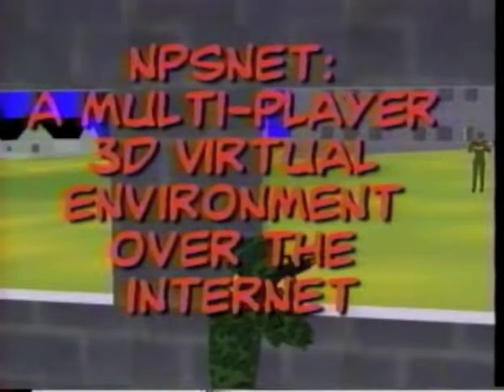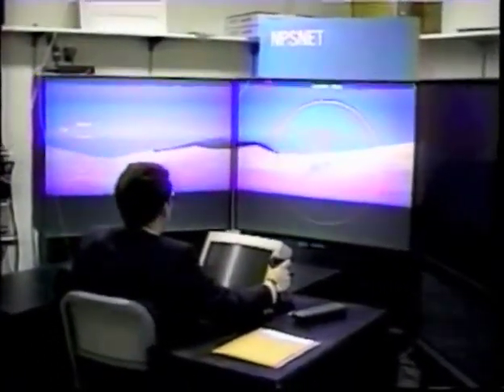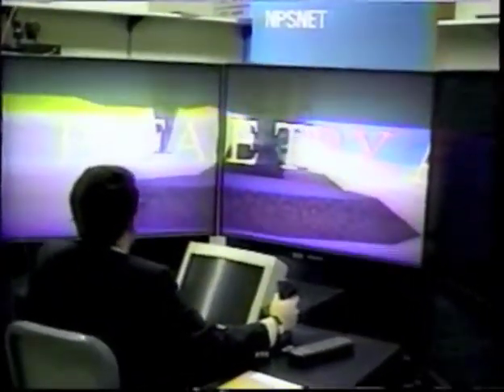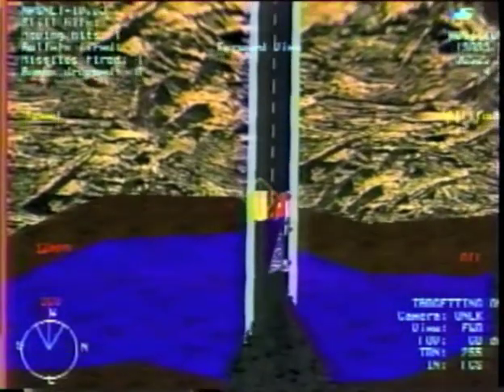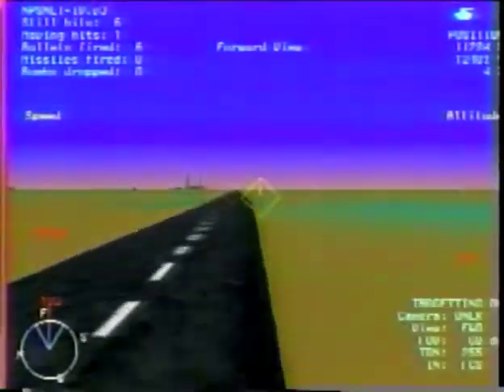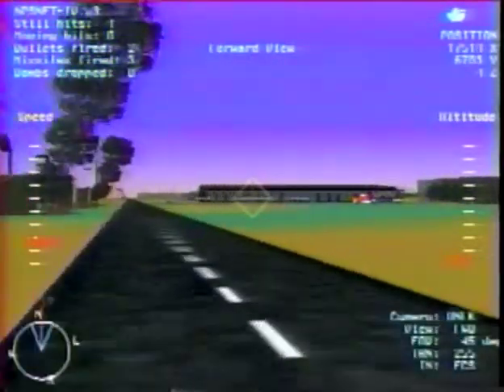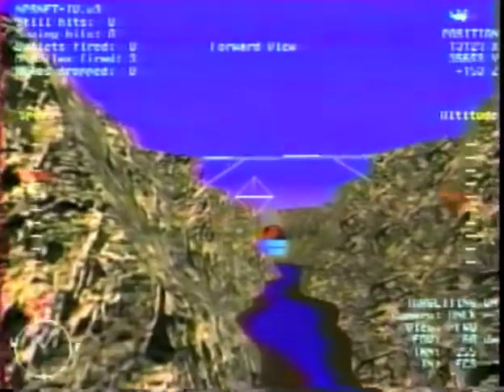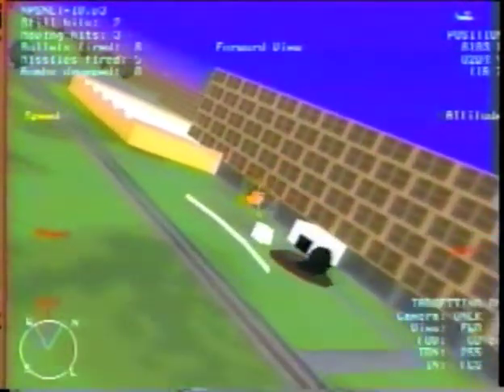Tape #003 9 April 1995 - NPSNET - A Multiplayer 3D VE Over the Internet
Tape #003
9 April 1995 - NPSNET - A Multiplayer 3D VE Over the Internet